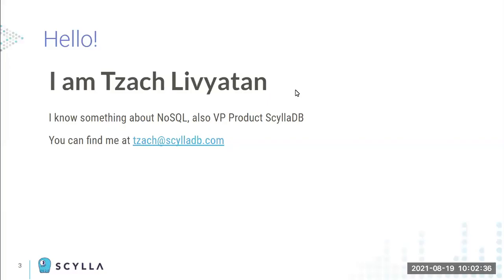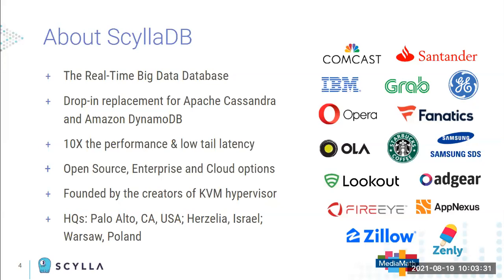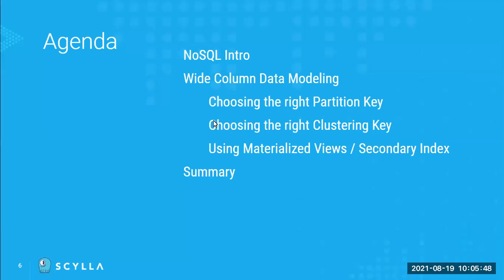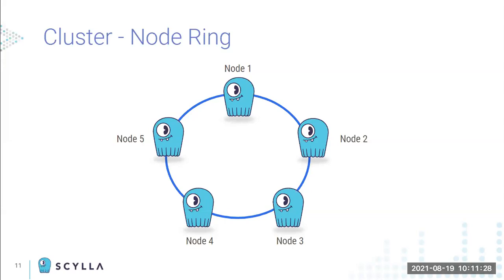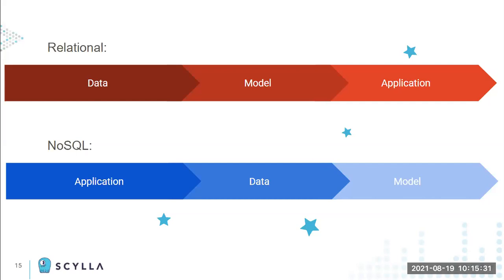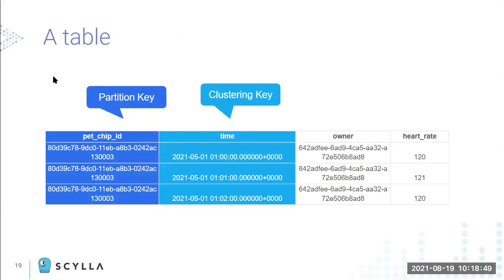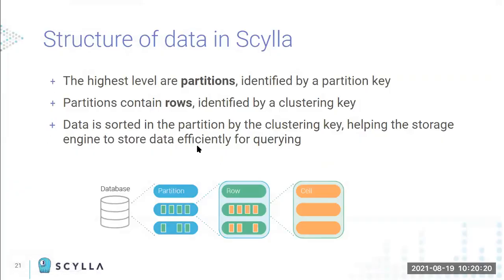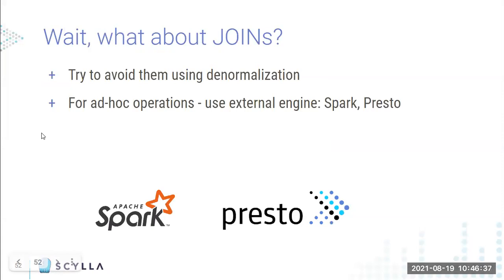Wide Column Store NoSQL vs SQL Data Modeling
NoSQL schemas are designed with very different goals in mind than SQL schemas. Where SQL normalizes data, NoSQL denormalizes. Where SQL joins ad-hoc, NoSQL pre-joins. And where SQL tries to push performance to the runtime, NoSQL bakes performance into the schema. Join us for an exploration of the core concepts of NoSQL schema design, using Scylla as an example to demonstrate the tradeoffs and rationale.